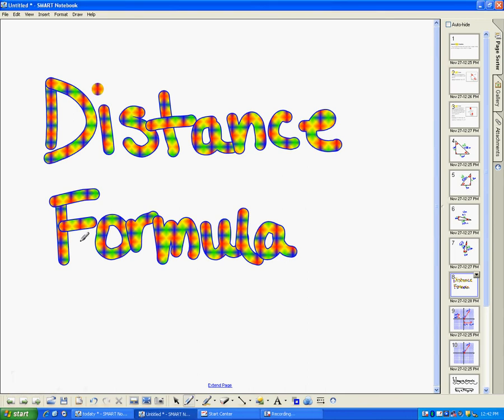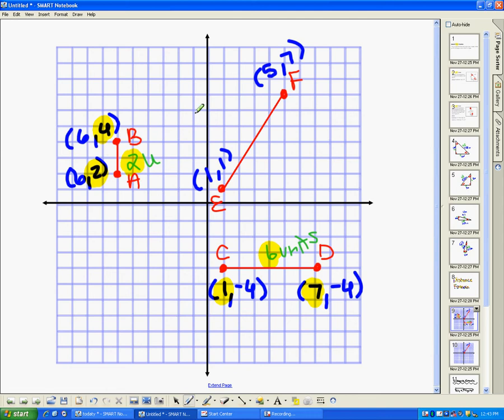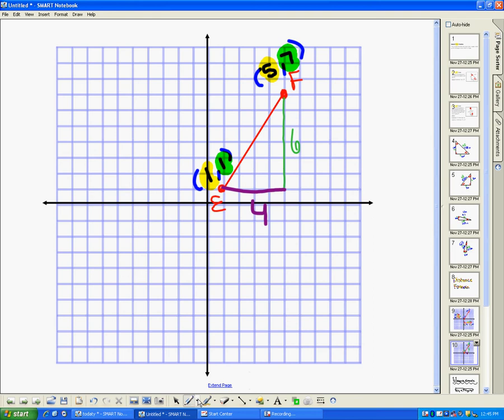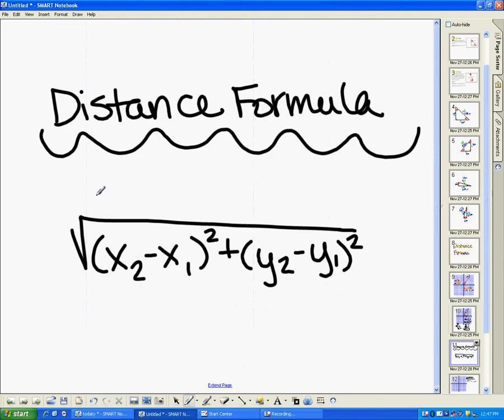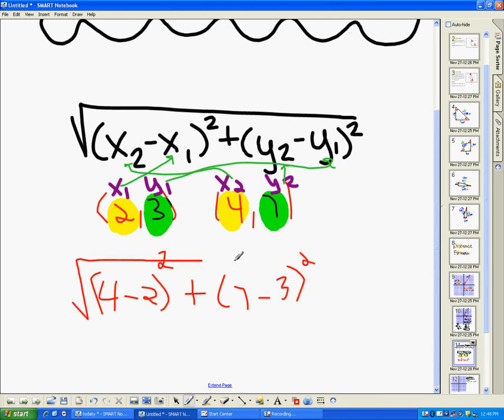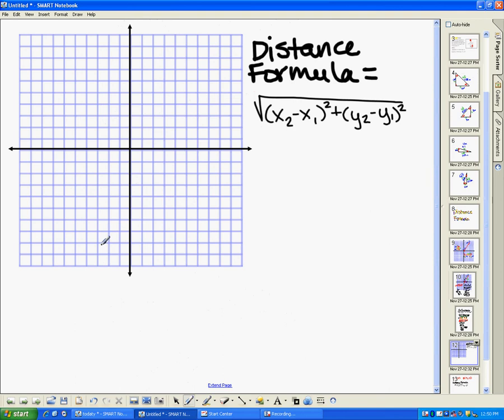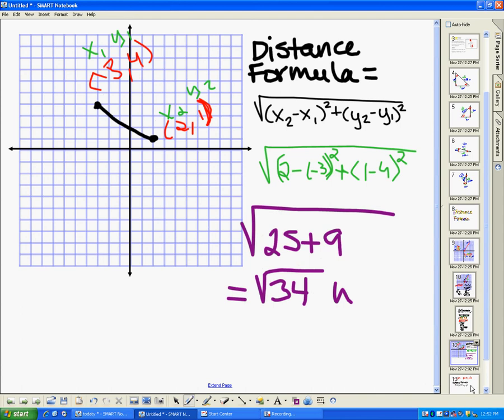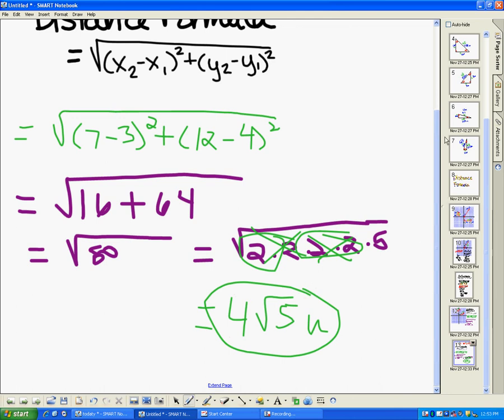Distance Formula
This video reviews how to use the distance formula to find the distance between two points.